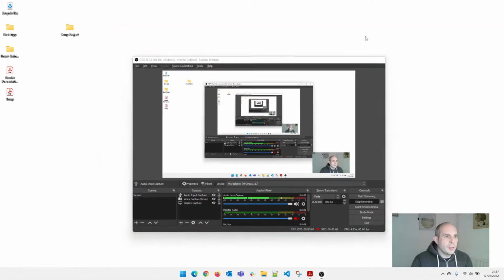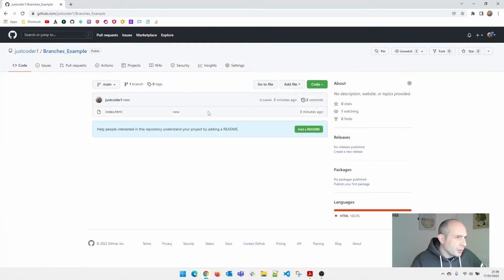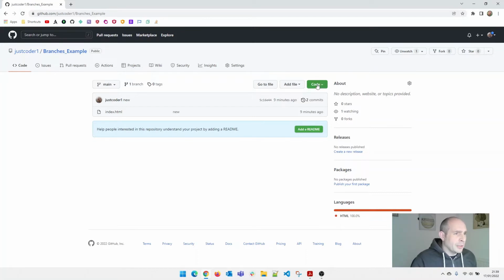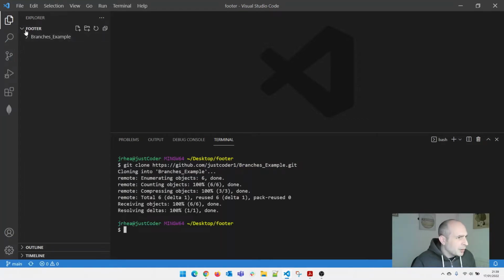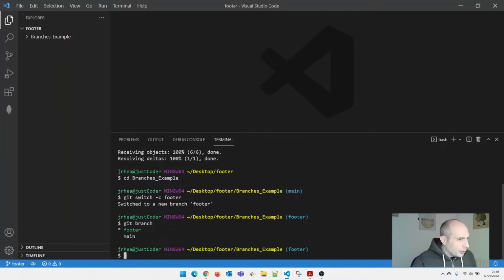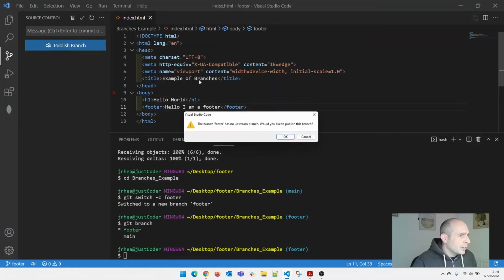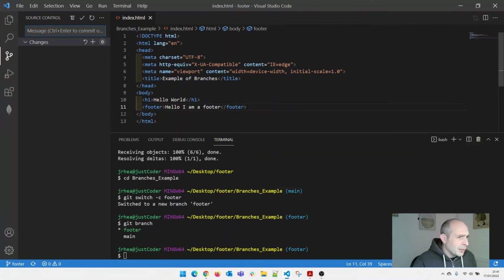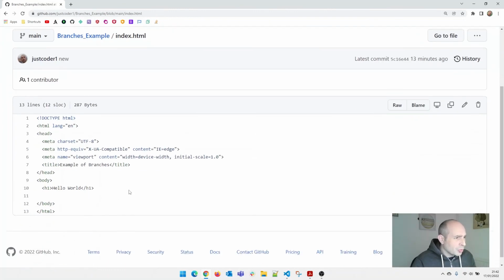GIT & GITHub branches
GIT & GITHub branches how to use/work with them in a team.